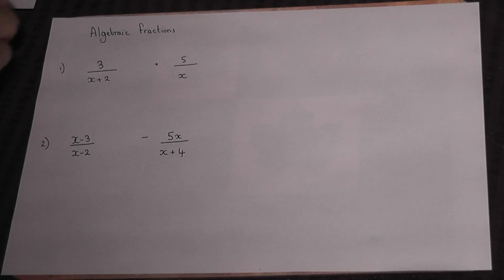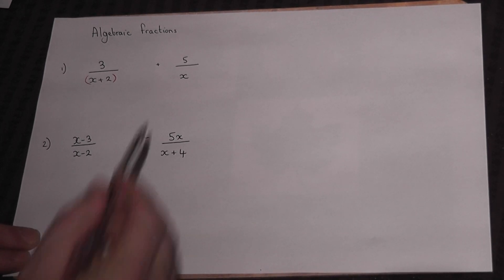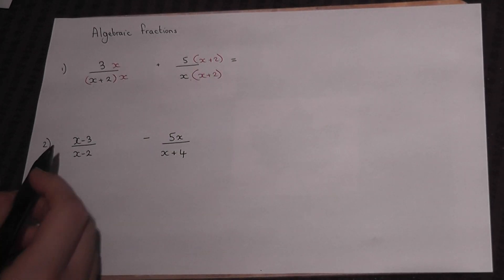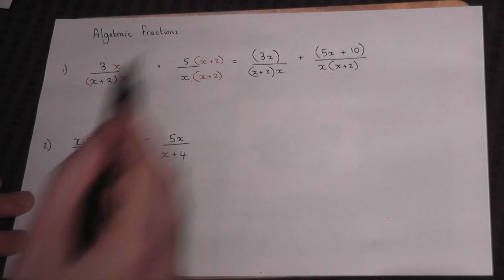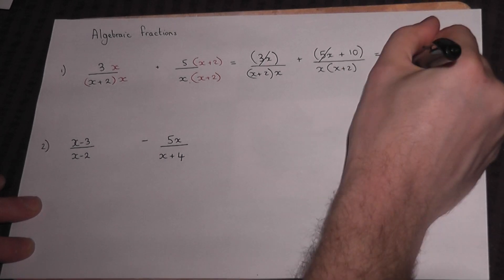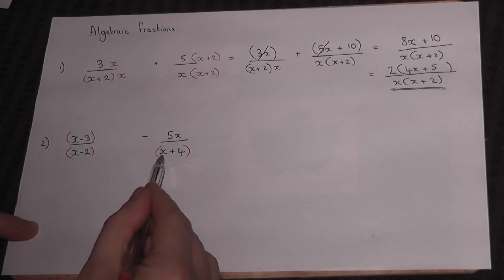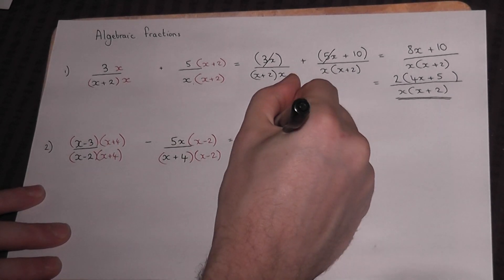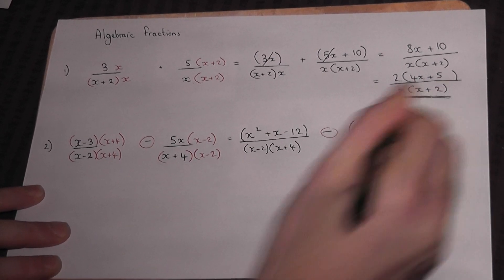Adding algebraic fractions - GCSE and AS Maths revision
How to add or subtract fractions involving algebra for GCSE and AS Mathematics. A look at creating a common denominator and expanding the numerators. View my channel